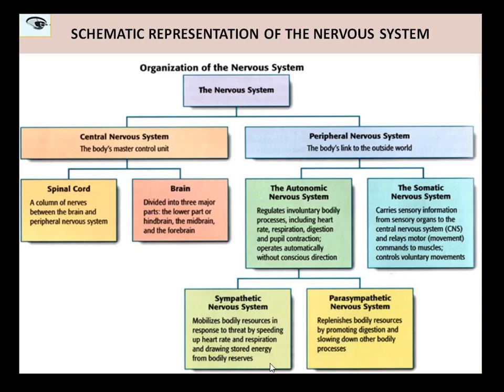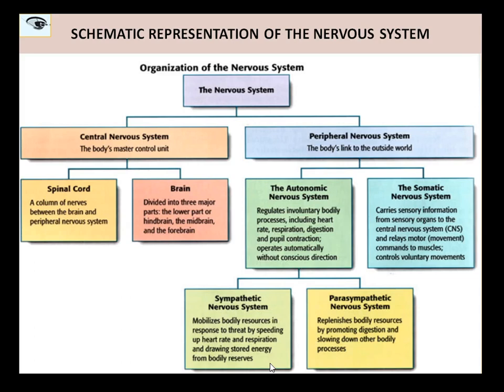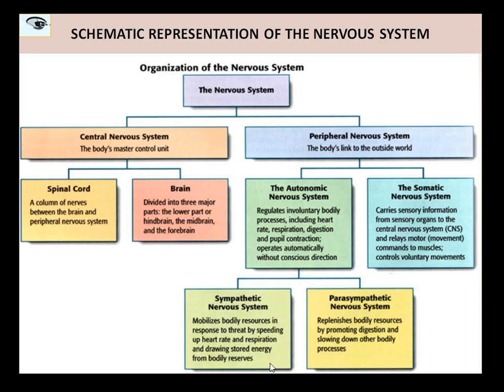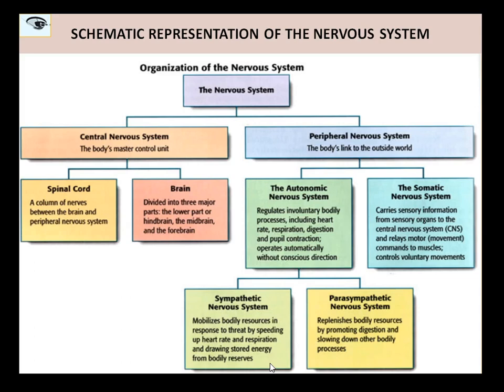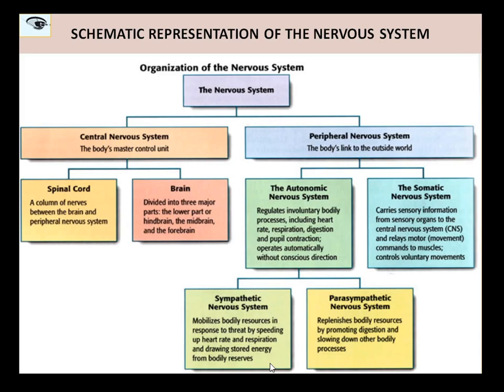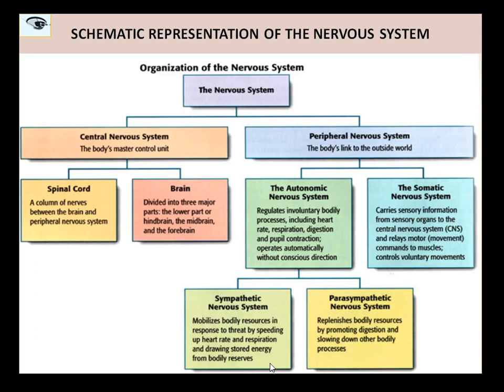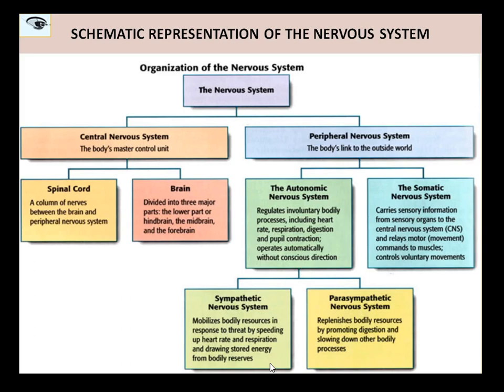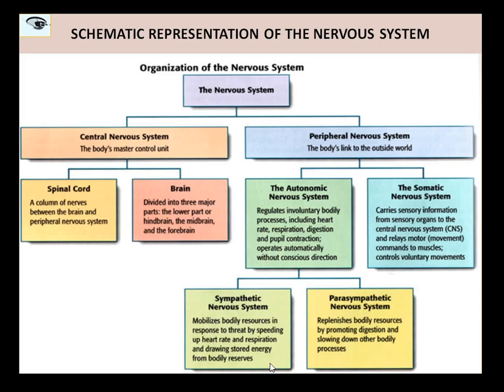Schematic representation of the nervous system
Talks about how complex the human nervous system is- Central nervous system & peripheral nervous system.